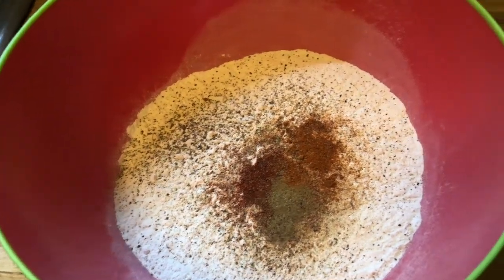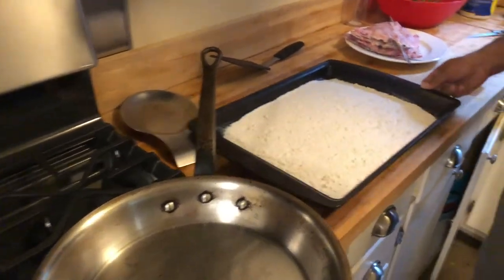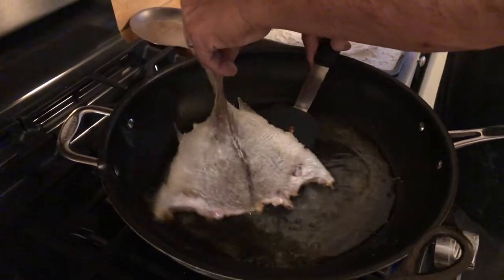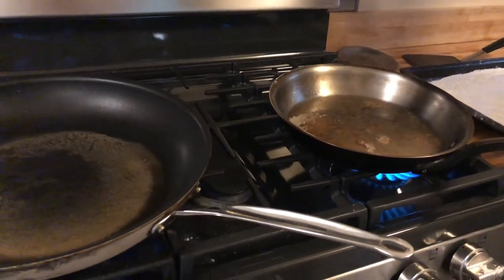CATCH & COOK: How To Cook PORGY Fish | KIDS Fishing in Long Island Sound!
The Fishing Family creates entertaining, informative, family-friendly fishing content, product reviews, and kids fishing videos. From bass fishing to kayak fishing, fly fishing in Colorado to saltwater fishing in Florida, we do it all!